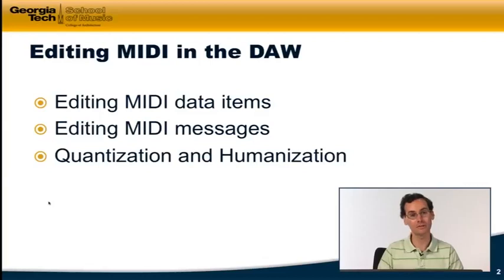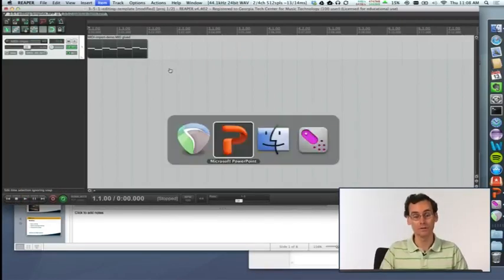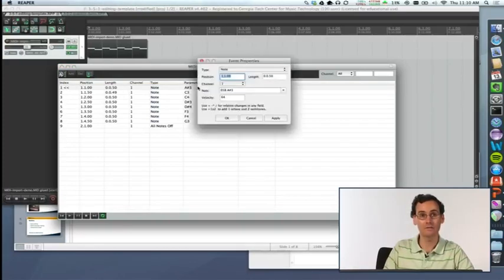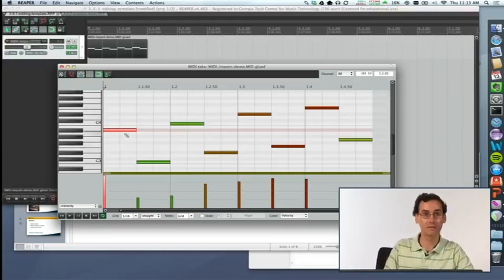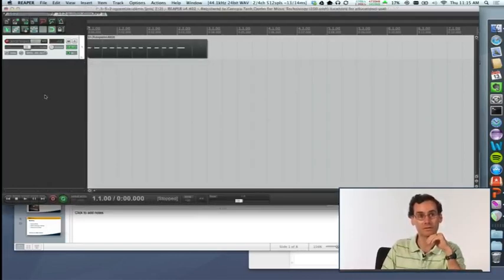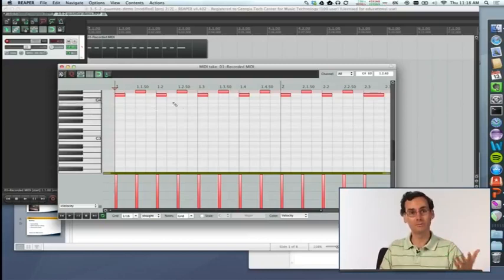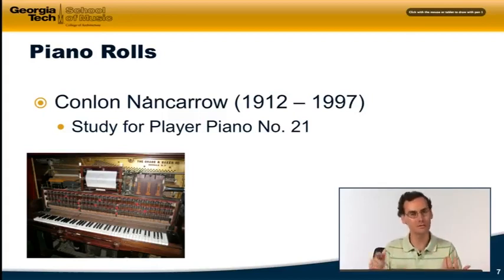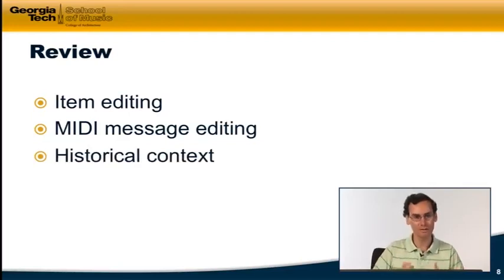3.6 - Editing MIDI in the DAW | Music Technology